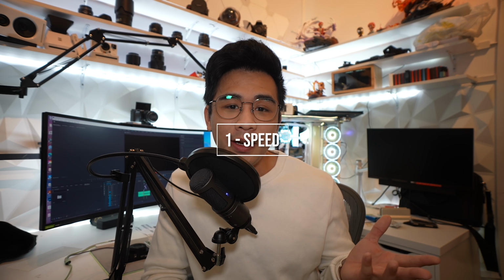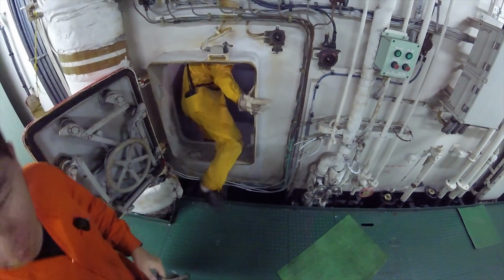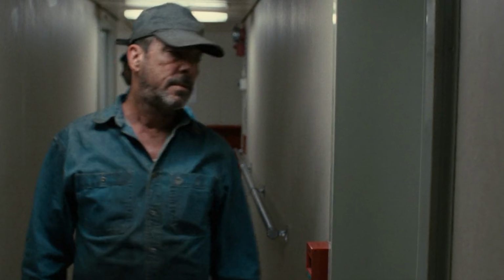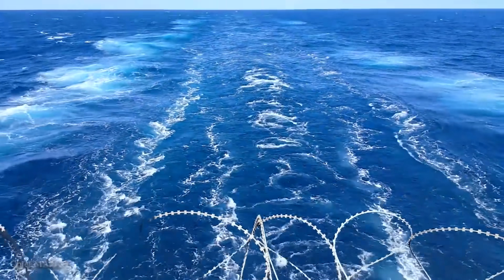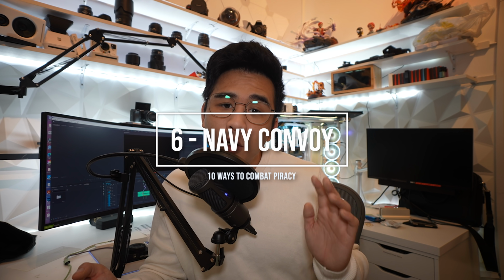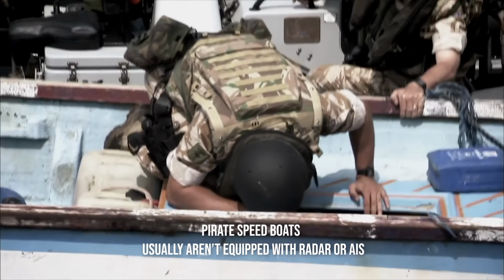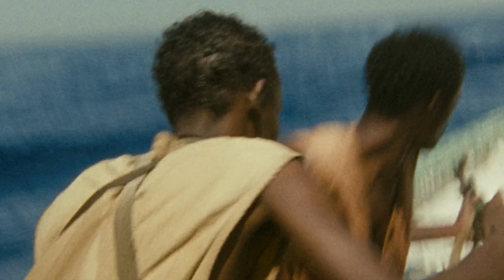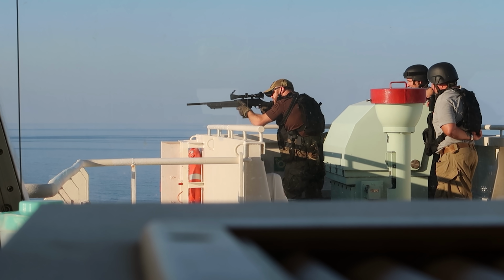10 Ways Sailor Use to Fight Pirates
In this video I outline 10 most common way merchant mariners use to combat unauthorized or malicious / illegal activities from piracy and armed robbery

00:00 Intro
00:19 Channel Highlights
00:30 1 - Speed
01:55 2 - Safe Room / Citadel
03:50 3 - Fire hose / Water Cannon
04:30 4 - Physical Barriers
05:18 5 - Armed Security Guards
06:51 6 - Navy Convoy
07:30 7 - Stealth
08:23 8 - Reporting Schemes
09:32 9 - Improvisation
10:38 10 - Arming ourselves
11:30 Most important message of this video
12:38 Sick Timelapse